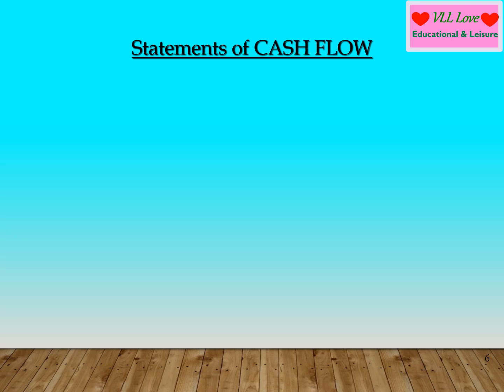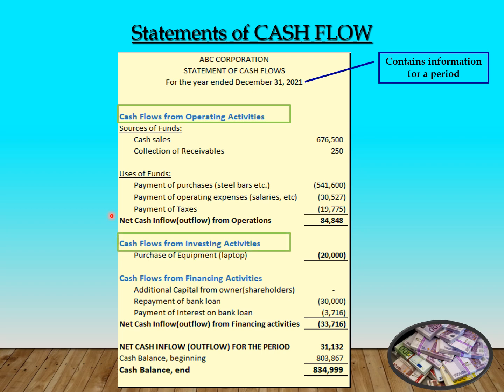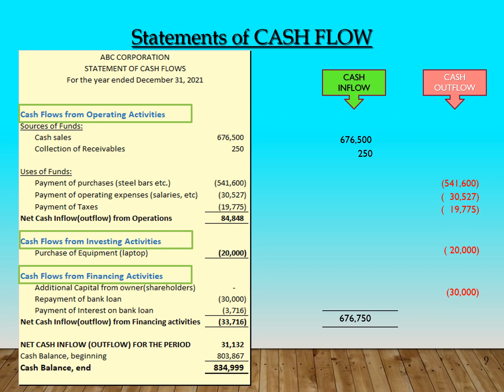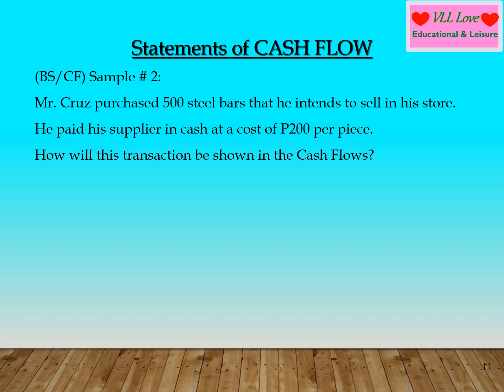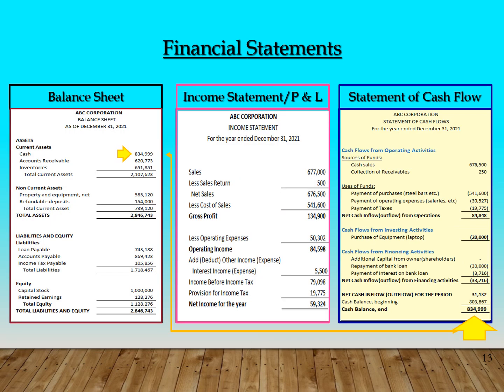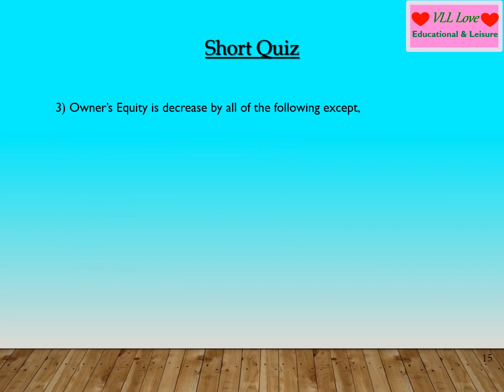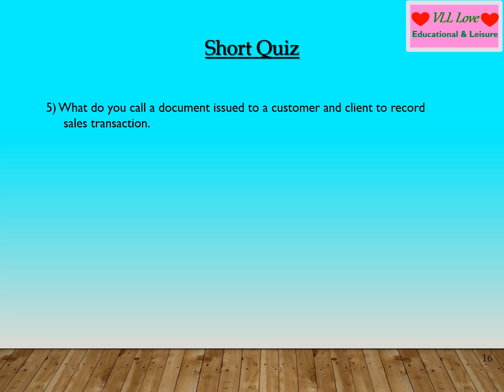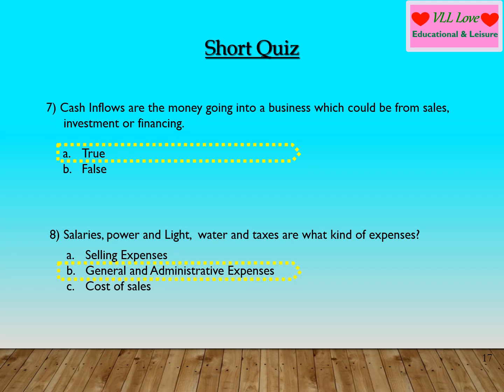How to learn BASIC ACCOUNTING for Non-Accountants (Part 3 - Statement of Cash Flow)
This is the last part of the part 3 series of how to Learn Basic Accounting for Non-Accountants.
You can also check out the following videos:
   Part 1 - Balance Sheet
   Part 2 - Income Statement